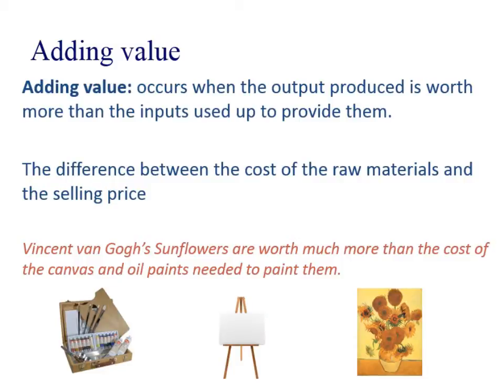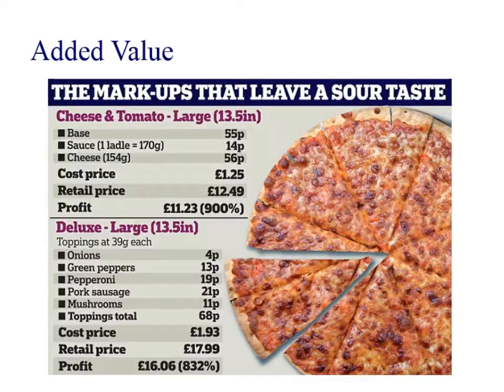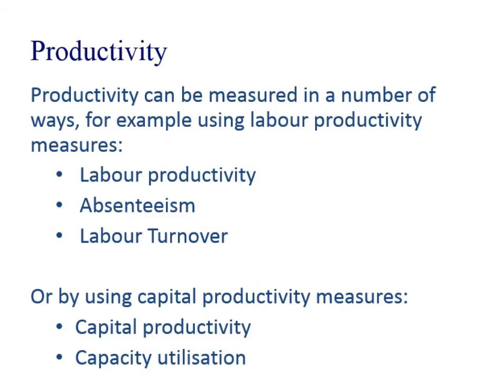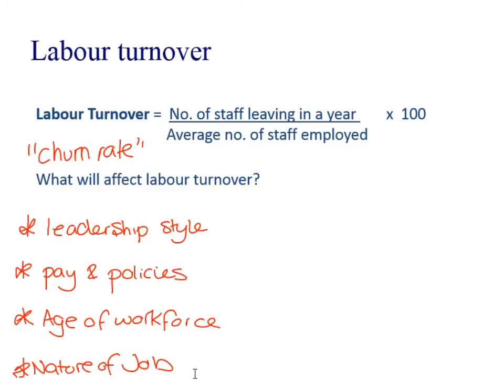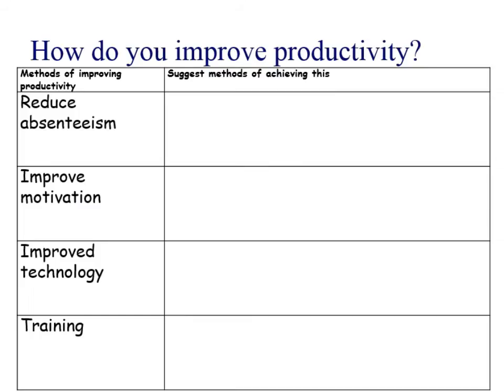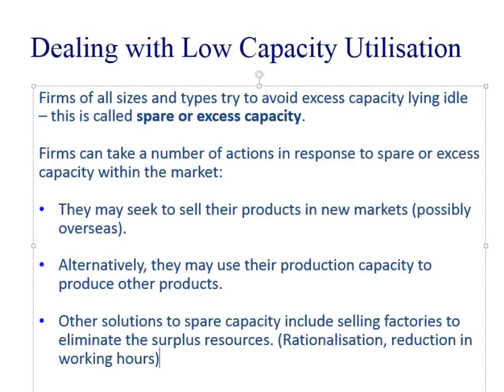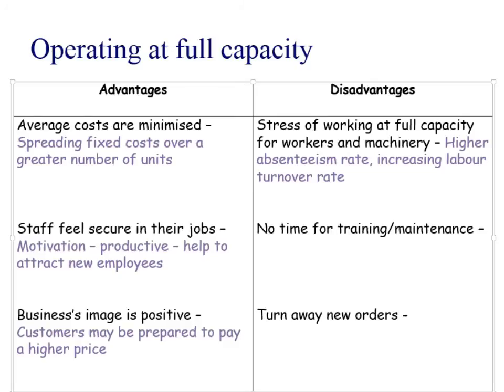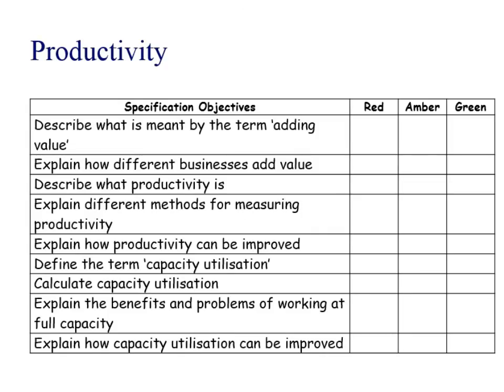Unit 2 WJEC 20 Adding Value, Productivity & Capacity Utilisation